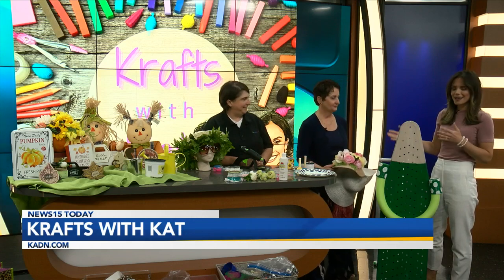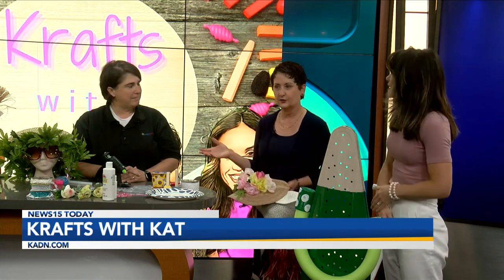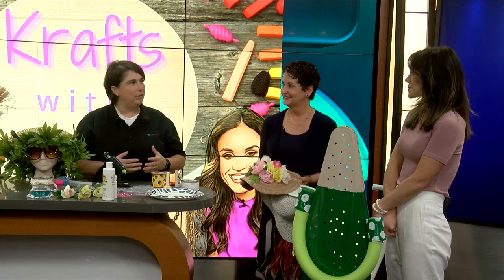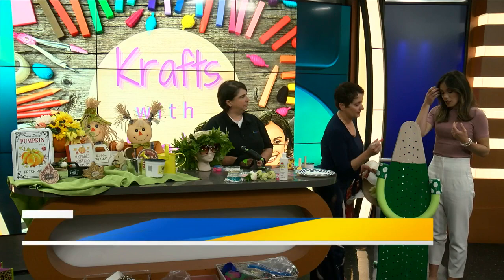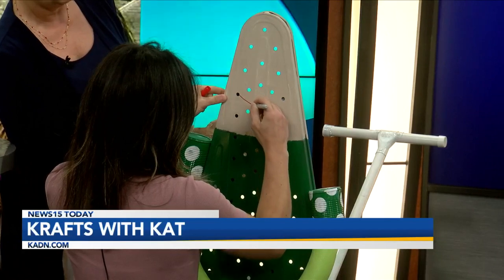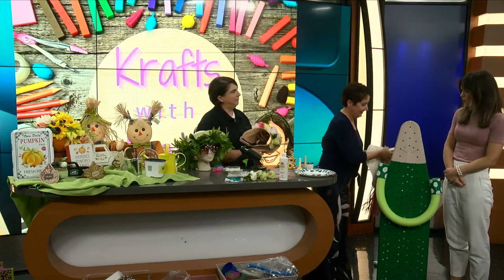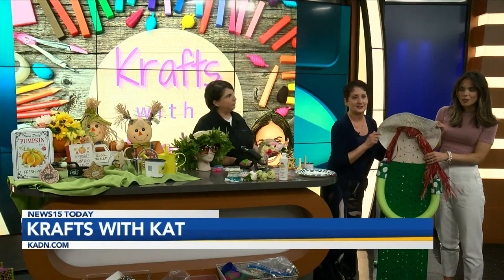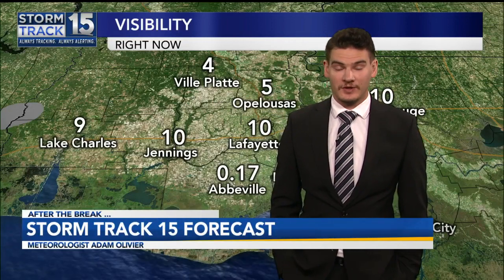Krafts with Kat: Scarecrow 1